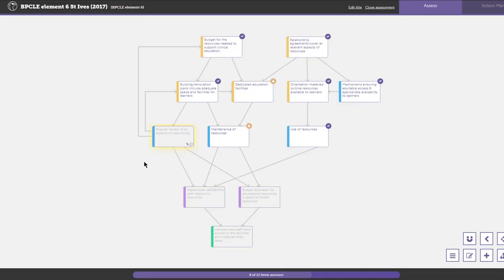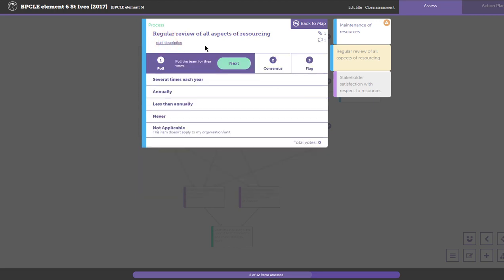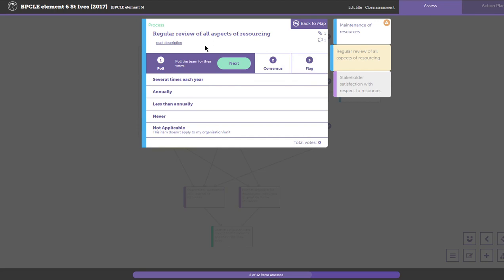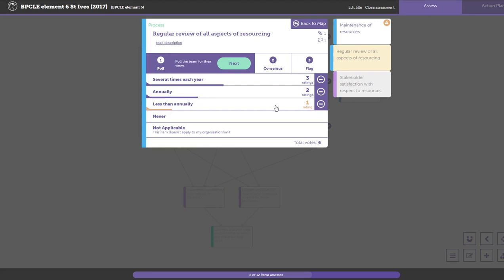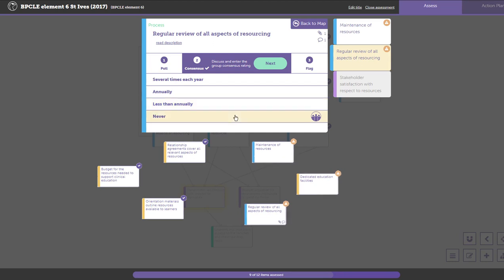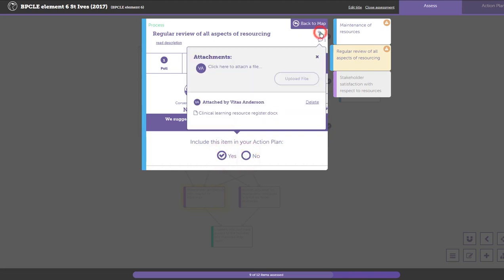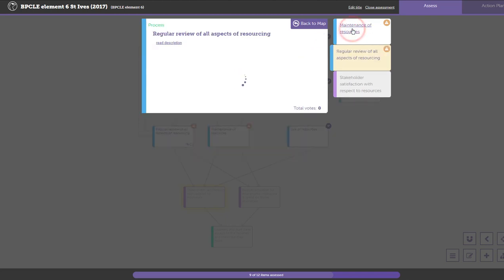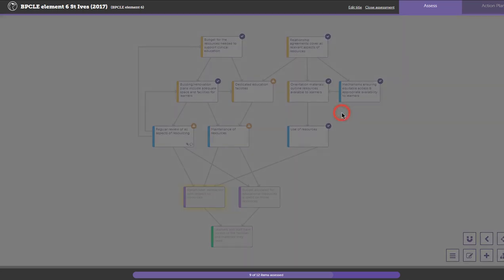MEERQAT node rating panel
This video demonstrates how to use the Node rating panel in a MEERQAT Assessment. Further information about MEERQAT as a tool for evaluation and quality improvement can be found